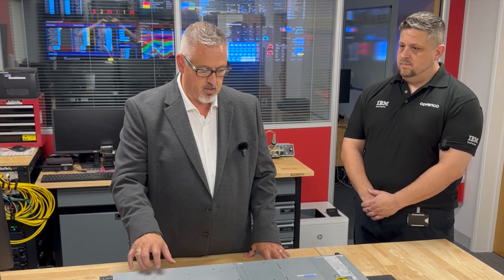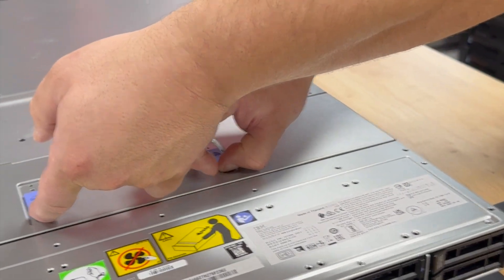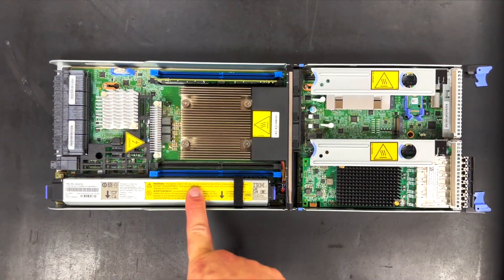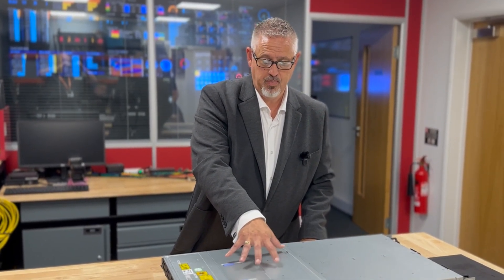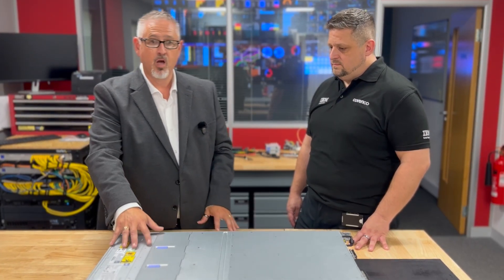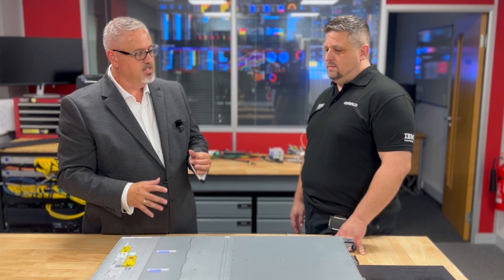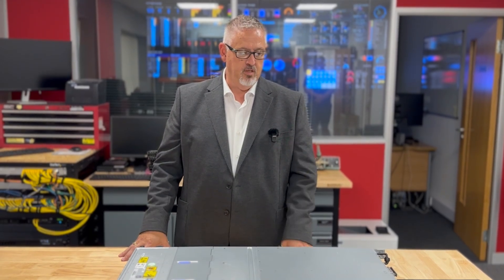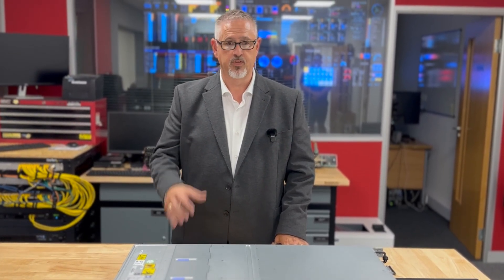Unboxing the IBM FlashSystem FS 5300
Steve Hollingsworth and Chris Slater unbox and explore the IBM FlashSystem FS5300 at the Covenco data centre in Banbury, Oxfordshire. They review the capabilities of IBM's FlashCore technology, and the cooling capacity before going deeper into the canister-nodes and their features.
This video will help storage infrastructure managers understand the features and benefits of IBM's entry-level FlashSystem storage array, it's capacity and performance as well as the advanced security and resiliency features that come with FlashSystem.  Steve and Chris also discuss the price of the FlashSystem 5300 at around £20,000 which may surprise many IT Managers who are used to higher price points from more common vendors for less performance, capacity and fewer security features.